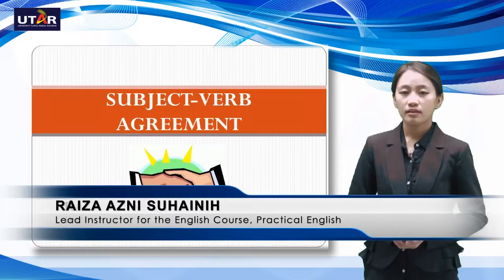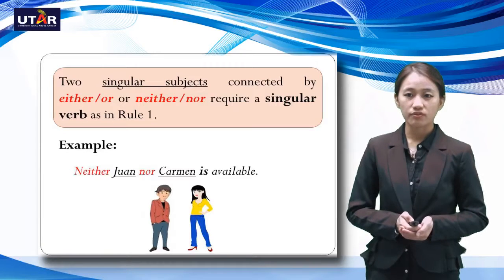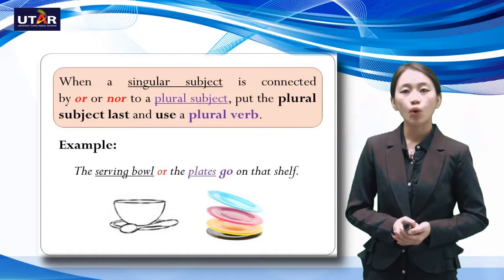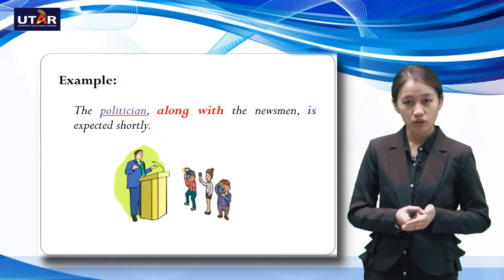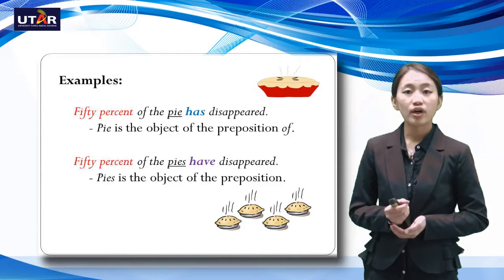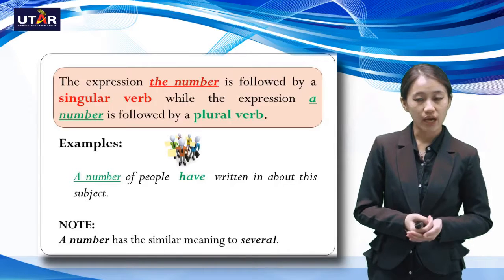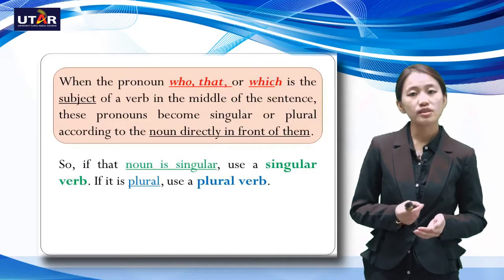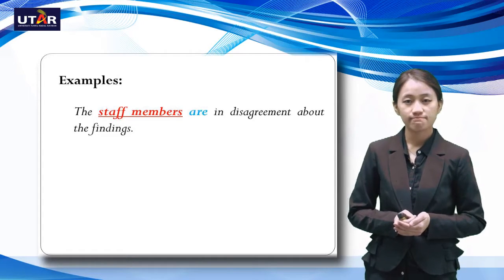Subject Verb Agreement